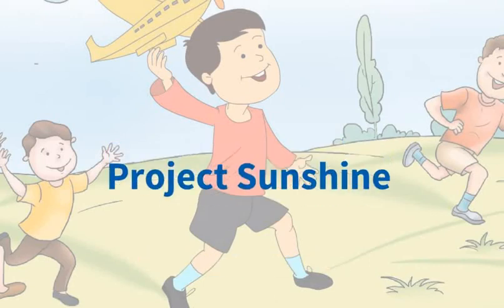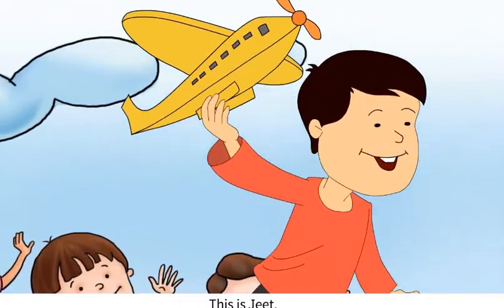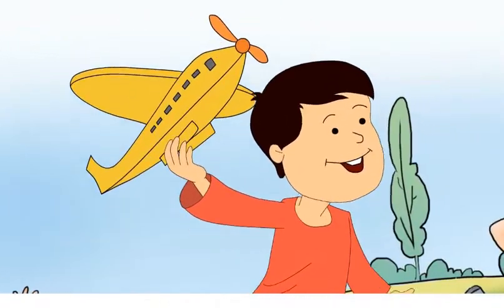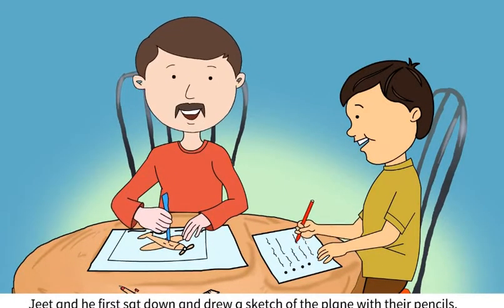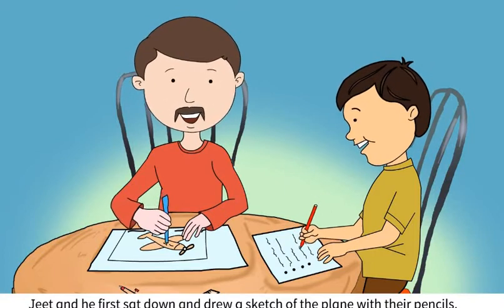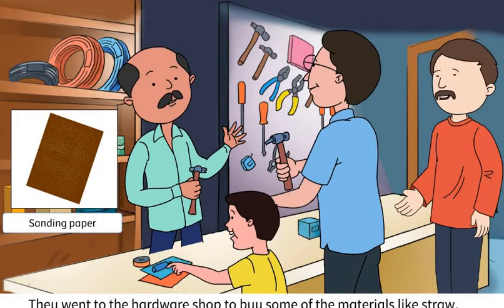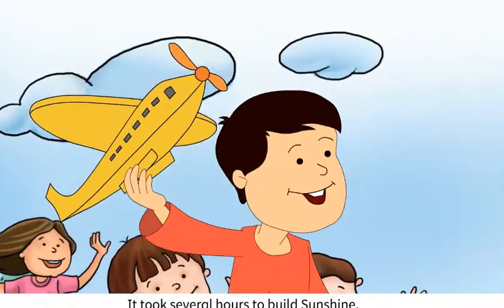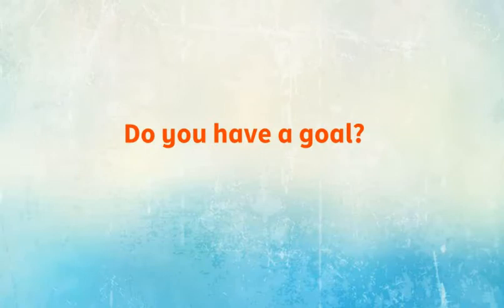Project Sunshine Grade 3 English CBSE Cambridge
elearning blendedlearning projectbasedlearning personalizedlearning specialeducation earlychildhood globaleducation edchat lrnchat iteachtoo gettingsmart Cartoons have long been recognized as a powerful educational tool for children and adults alike. These colorful, animated shows offer more than just entertainment; they serve as engaging platforms for learning and development.

Firstly, cartoons simplify complex concepts, making them accessible and understandable for young minds. Through vibrant visuals, catchy tunes, and relatable characters, cartoons break down information into digestible portions, aiding in the comprehension of subjects ranging from basic arithmetic to complex scientific theories.

Moreover, cartoons often weave valuable life lessons and moral values into their narratives. Shows like "Sesame Street," "Dora the Explorer," or "Arthur" tackle themes of friendship, diversity, problem-solving, and empathy. They provide positive role models and teach social skills, encouraging viewers to navigate the world with compassion and understanding.

Additionally, cartoons stimulate creativity and imagination. They inspire children to think outside the box, fostering innovation and artistic expression. Characters and storylines encourage imaginative play and exploration, promoting cognitive development and problem-solving skills.

Furthermore, in today's digital age, educational cartoons extend beyond traditional television shows. Online platforms and streaming services offer a wide array of educational content, allowing children to learn about different cultures, languages, and scientific concepts through interactive and engaging animations.

However, it's essential to balance cartoon consumption with other forms of learning and play. Moderation and parental guidance ensure that children derive maximum educational benefits while also engaging in physical activities and diverse learning experiences.

In conclusion, cartoons serve as invaluable educational tools, offering a fun and engaging way for children to learn, grow, and develop essential skills that shape their understanding of the world. When used purposefully, these animated shows become effective allies in the educational journey of young minds.